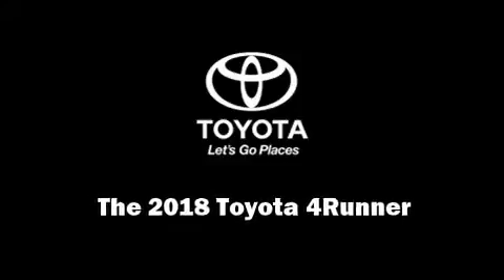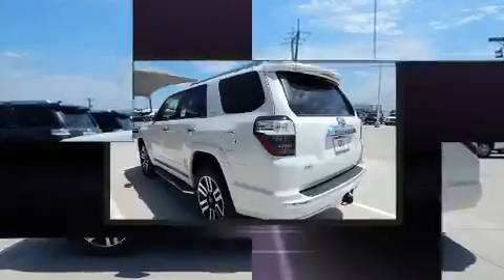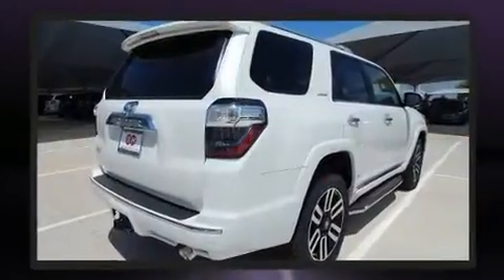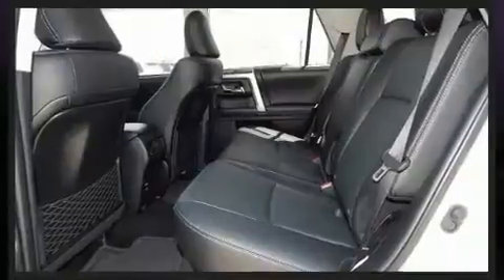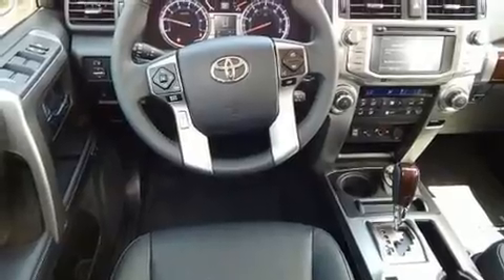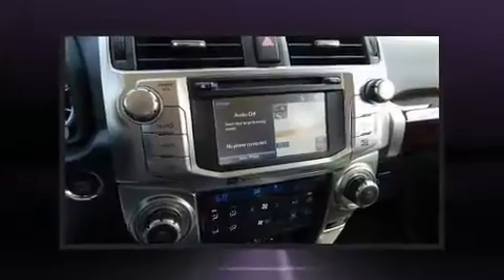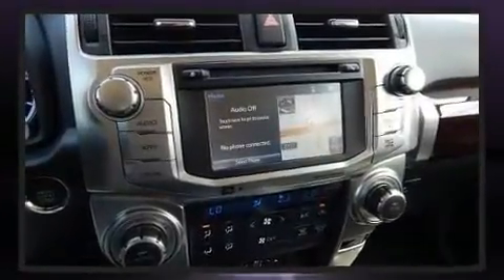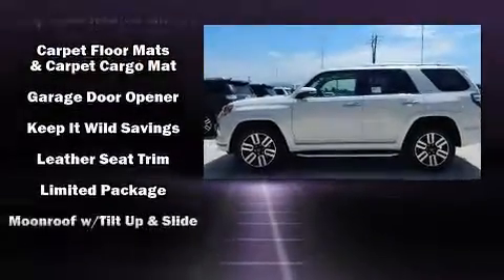2018 Toyota 4Runner Limited in Oklahoma City, OK 73131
12929 N. Kelley Ave.

Introducing the 2018 Toyota 4Runner. Smooth gearshifts are achieved thanks to the 4 liter 6 cylinder engine, and for added security, dynamic Stability Control supplements the drivetrain. Four wheel drive allows you to go places you've only imagined. Toyota prioritized comfort and style by including: leather upholstery, a rear window wiper, a trip computer, turn signal indicator mirrors, skid plates, an overhead console, and more. For drivers who enjoy the natural environment, a power moon roof allows an infusion of fresh air. In the event of a rollover collision, side curtain airbags provide additional protection for outboard seated passengers. We pride ourselves in consistently exceeding our customer's expectations. Stop by our dealership or give us a call for more information.